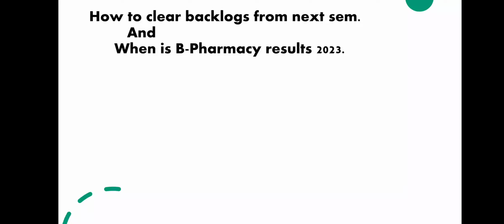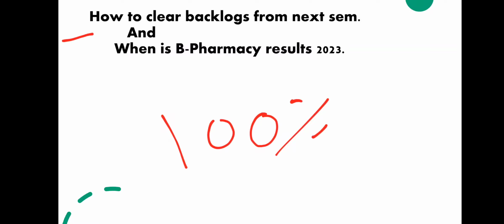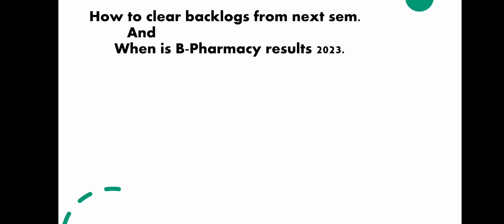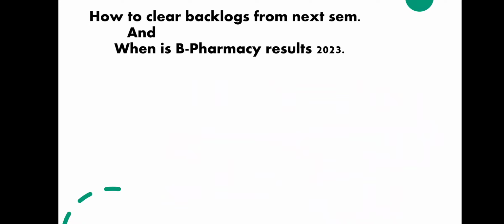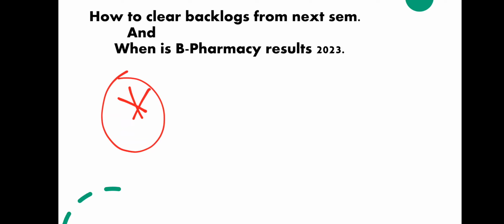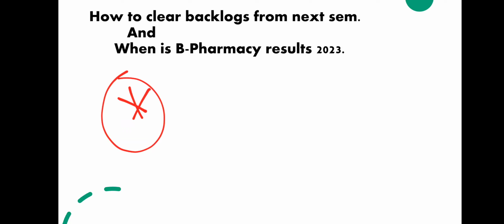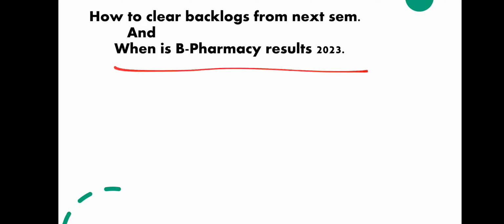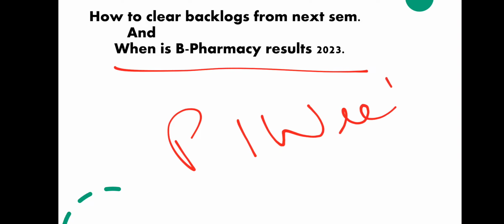When is B-Pharmacy exam results 2023|How to pass backlogs for next sem|Important tips and tricks